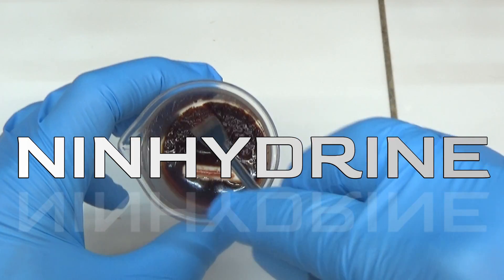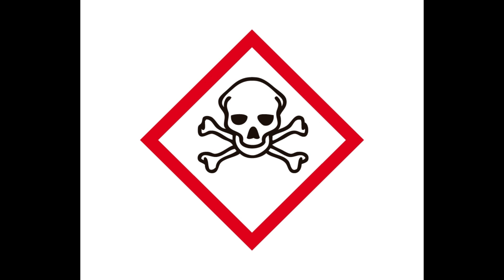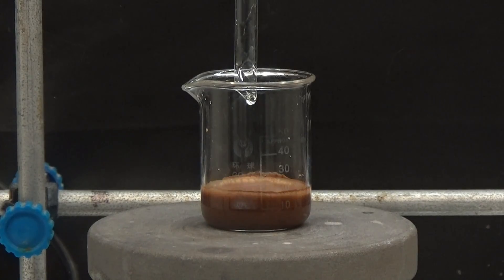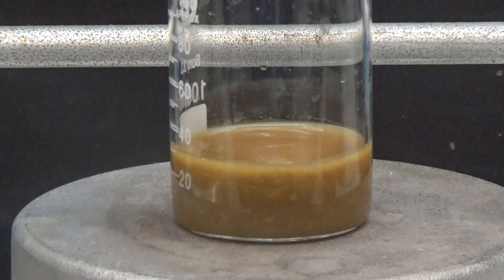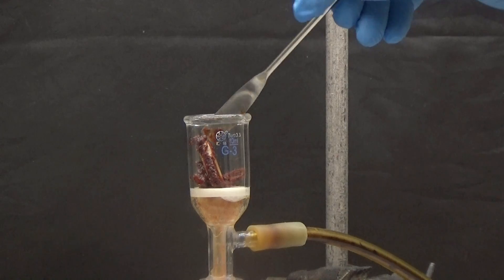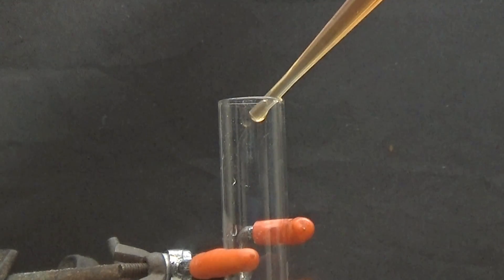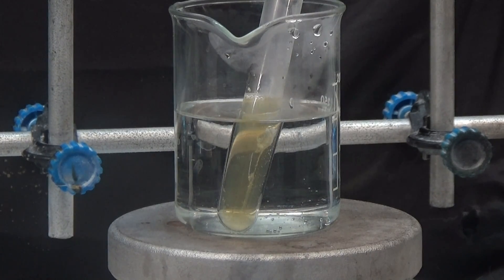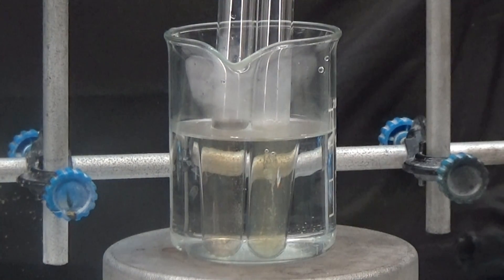Ninhydrin synthesis, Amino acid reagent.